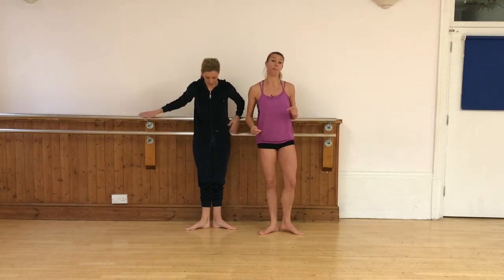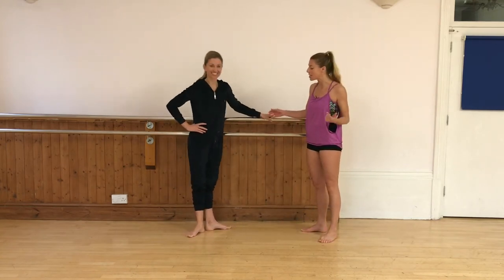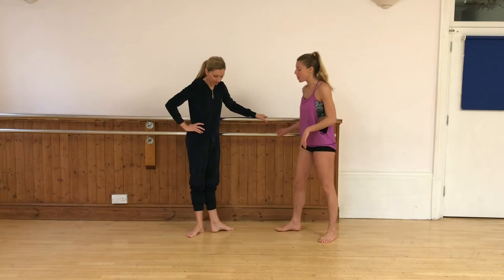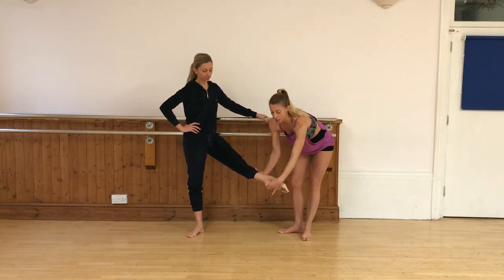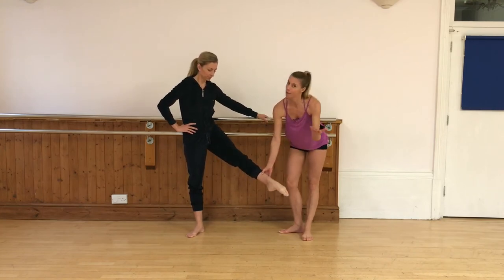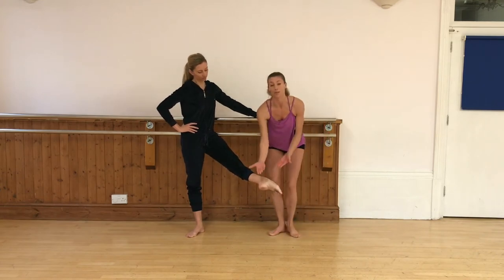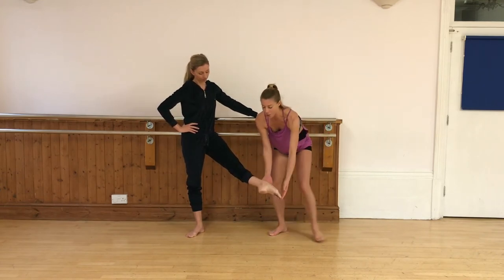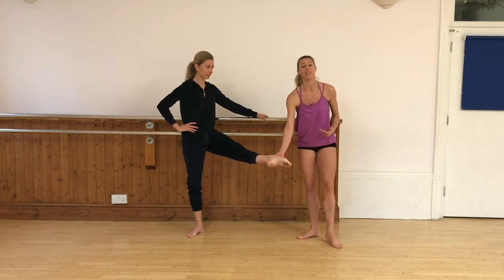Turnout Tips - Ballet Technique Tutorial | Sleek Ballet Fitness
Follow these turnout tips to find the correct rotation in your hips to establish good classical turnout in your Sleek workouts.